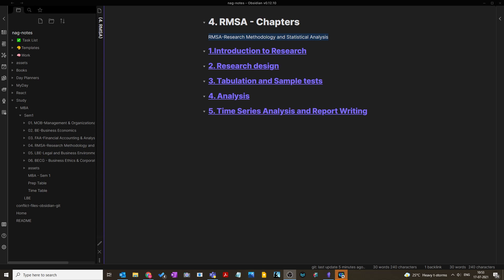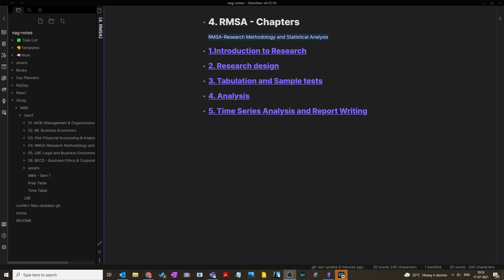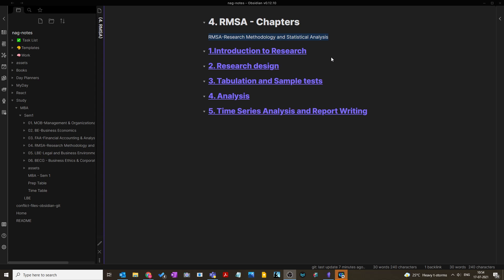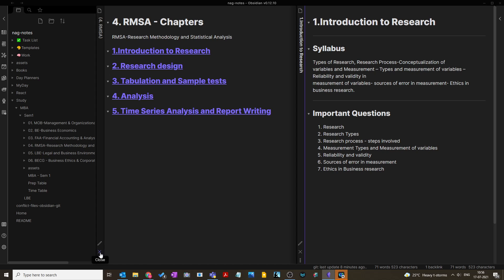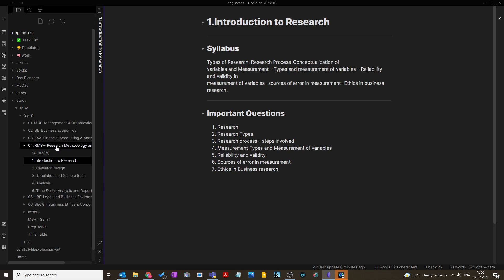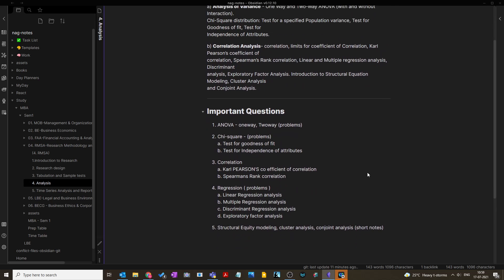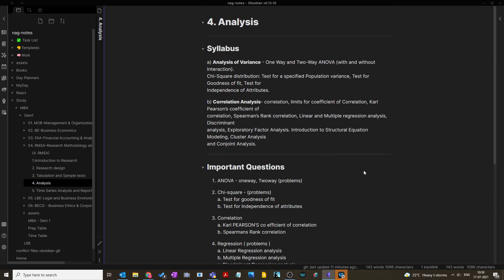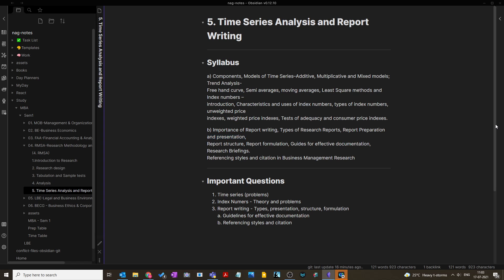RMSA Important Questions [RMSA-Research Methodology and Statistical Analysis]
Books to study:
1. Research Methodology and Statistical Analysis
SIA New (2021) Edition
2. Rahul
3. Donald R Cooper, Pamela S. Schindler, Business Research Methods